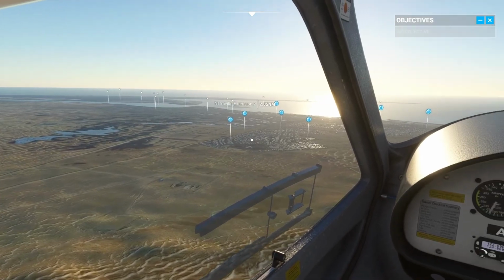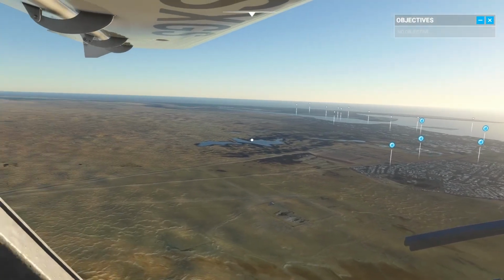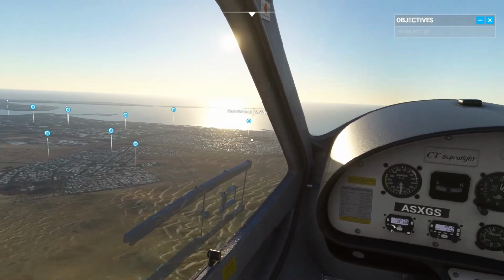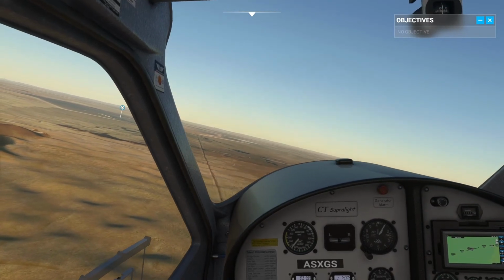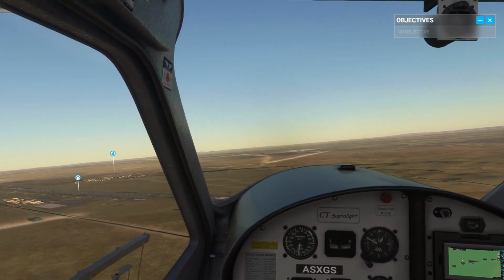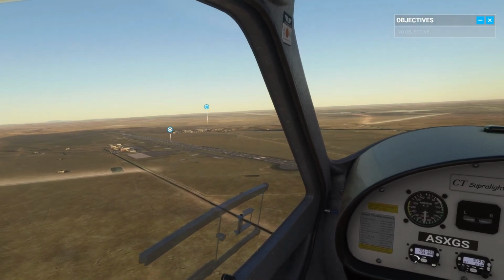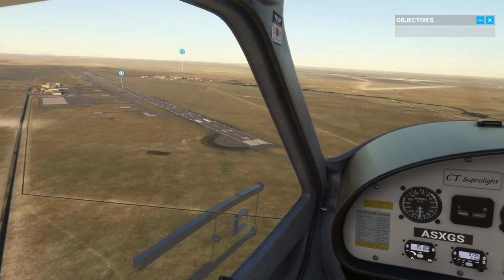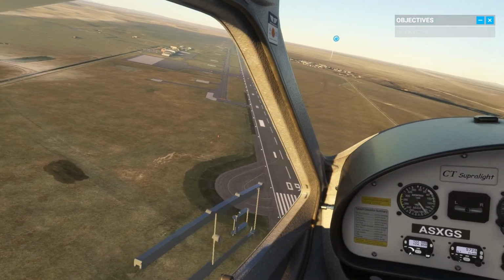Microsoft flight simulator 2020 over Walvis Bay in Namibia